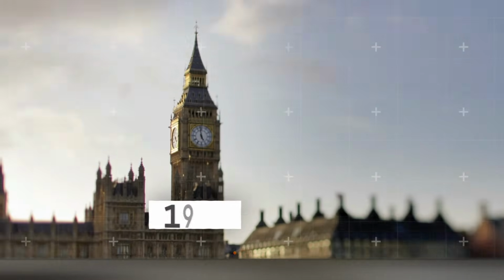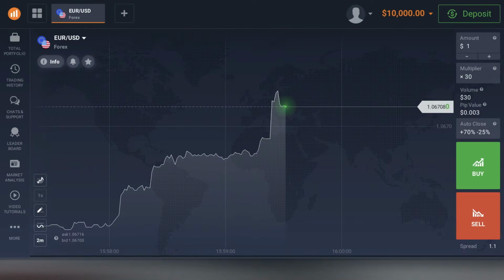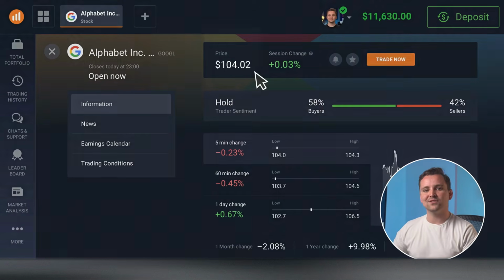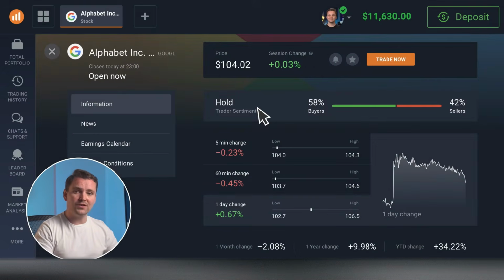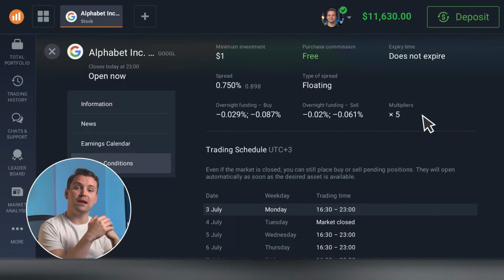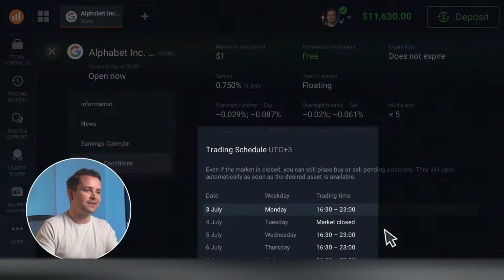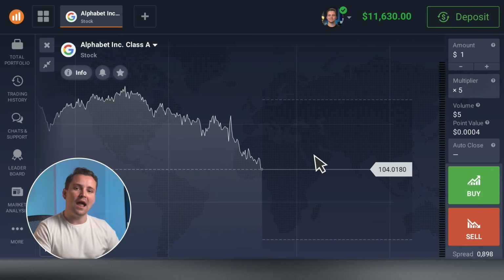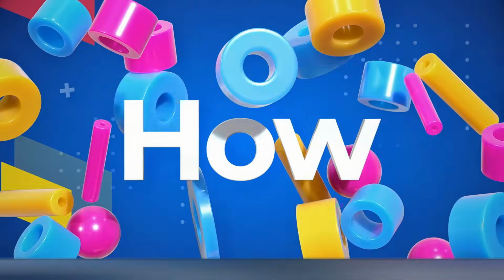How CFD assets are traded on the IQ Option platform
The video is dedicated to CFD trading. In the video, we explain what CFDs are, when CFD trading appeared, and how it works. We also provide a step-by-step guide on how to place CFD trades on the IQ Option platform. In addition, we provide some useful insights into some of the IQ Option platform features that accompany CFD trading.